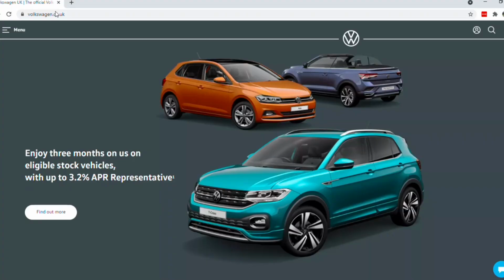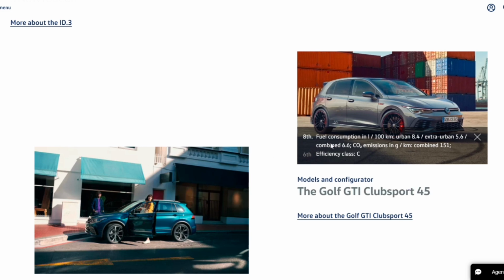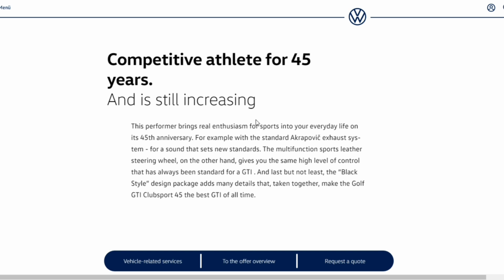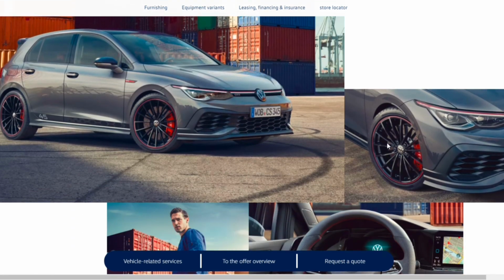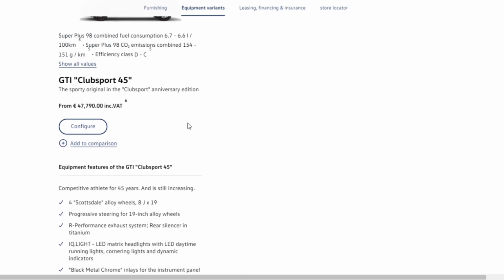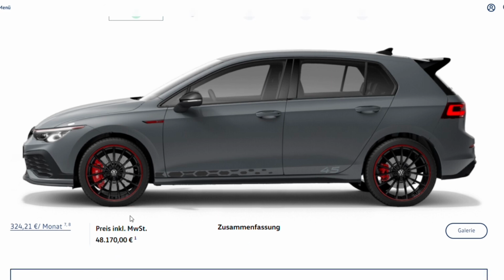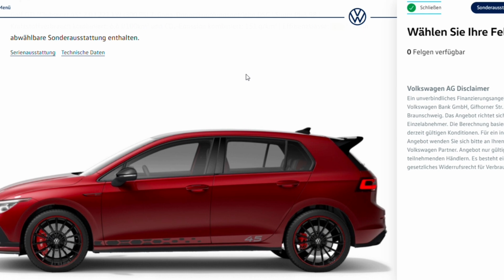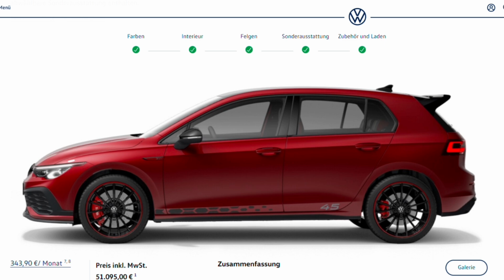VW GOLF GTI CLUBSPORT EDITION 45 | CONFIGURATOR AND STUNNING PAINT! (March 2021)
I go through the official VW configurator to showcase the NEW GTI Clubsport Edition 45!

Sam

*Information accurate as of 24th March 2021